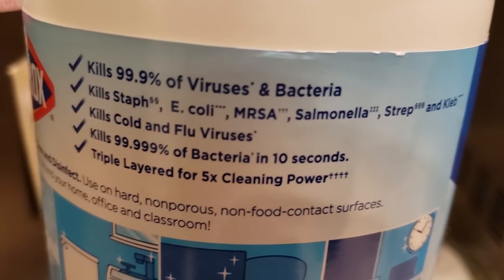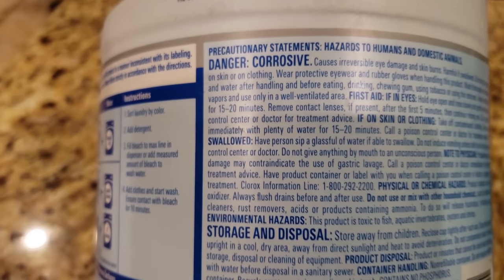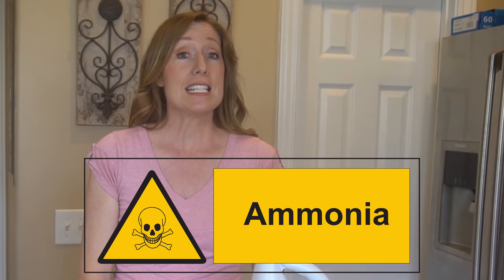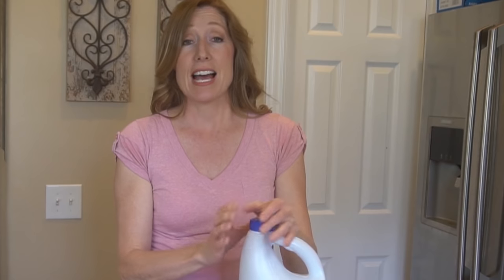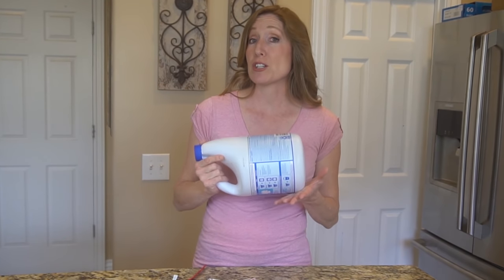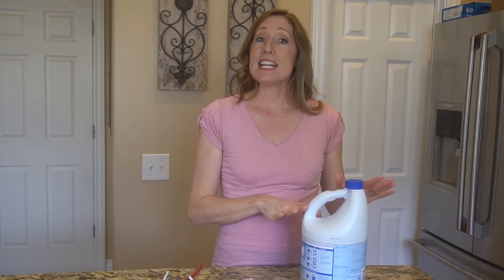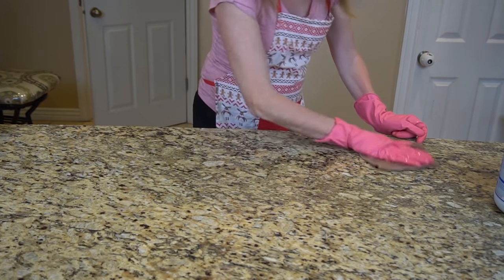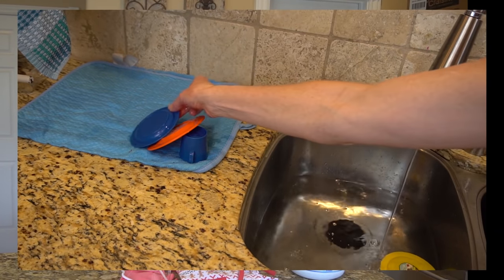What you NEED to KILL COVID-19 | Bleach & Water Ratios to Disinfect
How to Safely Clean your House with Bleach to Kill Viruses, Including COVID 19

In this video, we'll go over the proper steps to clean safely with bleach, how to keep your bottle of bleach the most effective, and the correct water/bleach ratios for the right job.

➡️See if bleach is back in stock
➡️Bestselling spray bottles to use for bleach
➡️Household cleaning gloves

Bleach Safety
- Always read the warnings and instructions.
- Wear protective gloves and clothing to protect your skin.
- Consider wearing goggles if you might splash it into your eyes.
- Make sure to have good ventilation in the area, open windows and doors if you can.
- Never mixed bleach with other cleaners. Especially bleach with toilet bowl cleaner or bleach with ammonia. Bleach and ammonia make a poisonous gas called chlorine gas.

You can use bleach if you are pregnant, just be sure to work in a well-ventilated area.

Storage and Age of Bleach
Old bleach is less potent. You don’t want to put all the work and effort into cleaning only to have your cleaning efforts fall short because your bleach is less effective.

Bleach starts losing is potency after it expired by about 20% per year.  The shelf life of bleach is usually about 12 months. If your old bottle of bleach has been around for forever,  don’t use that if you want to be sure you are disinfecting your home properly. It may not be working as well as you think it is.

It’s also important to store your bleach correctly. Store it in a cool place out of direct sunlight to help it keep its potency longer.

Cleaning cutting boards and dishes:
Step 1:  Prewash with liquid detergent.
Step 2:  Mix 1 Tablespoons of Bleach with 1 gallon of water.
Step 3:  Soak in the solution for 2 minutes for sanitizing.
Step 4:  Rinse with hot water.
Step 5:  Let air dry.

Cleaning counters, sinks, bathtubs and other hard surfaces
Step 1:  Remove all countertop items and wipe counter with a wet sponge.
Step 2:  Pour 1/2 cup of Bleach into 1 gallon of water.
Step 3:  Wipe counter with bleach solution.
Step 4:  Wait 5 minutes for disinfecting.
Step 5:  Rinse with warm water.

How to disinfect with bleach
You need to know the right ratio to mix  with water, and that kind of depends on what you are cleaning.  Just remember, never use bleach at 100% concentration.

Clean…. then disinfect
Clean the surface first with soap and water.  Bleach will not disinfect well if the surface you are trying to clean has dirt on it. You then can disinfect it a couple of ways.

Mix bleach in a bucket with water or mix bleach in a spray bottle.
It’s important to point out to only mix what you will use for  the day.  Once diluted, bleach starts to loose its potency after 24 hours.

For cleaning a hard non-porous surface, the bleach to water ratio is about ½ cup for 1 gallon of water. Or about 1 tsp per 1 cup of water. Let it sit for 5 minutes then rinse the surface with water.

Disinfecting Dishes
If you want to disinfect my dishes, say, someone in the house has been diagnosed with COVID-19 or the flu or anything else you don’t want to spread.  Or if you were cutting chicken or pork on your cutting board.

What you do is first, clean the dishes with liquid detergents.  Then, mix 1 tablespoon of bleach with 1 gallon of water and soak the dishes for 2 minutes.  Rinse with hot water and then let air dry.  Don’t dry with a hand towel, the air drying is part of the process.

You can disinfect toys that are washable,   avoid porous toys or stuffed animals.
For mopping floors, you will need a stronger concentration.  Mix ¾ cup bleach with 1 gallon of water.